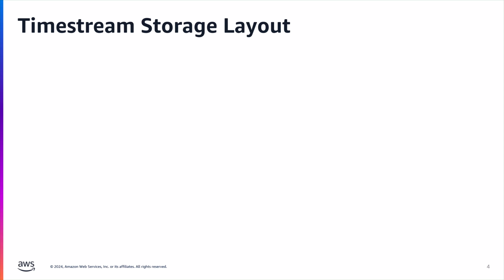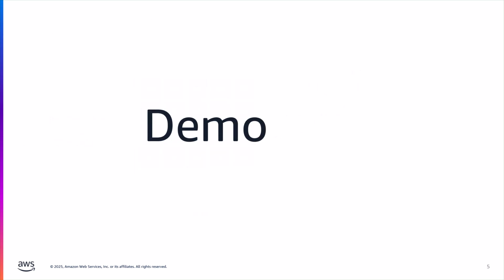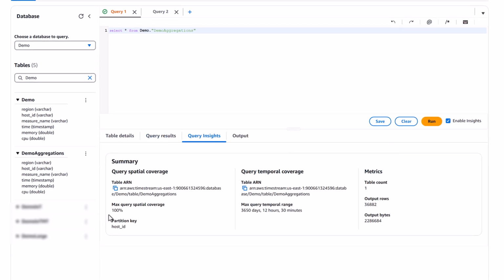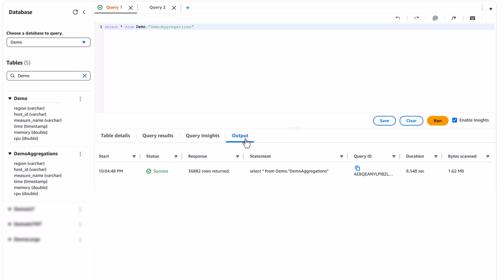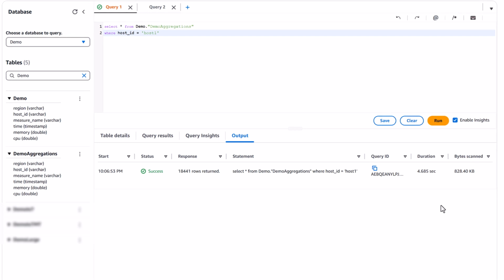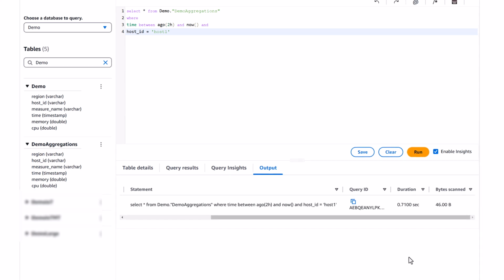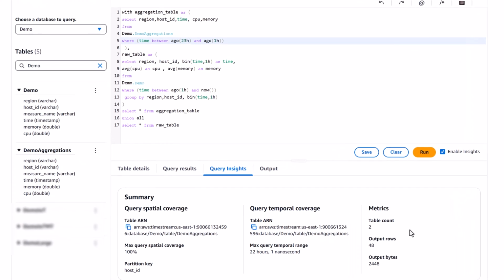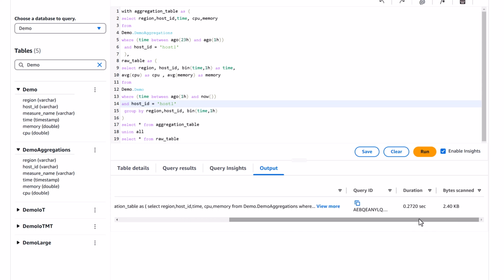Optimize queries in Amazon Timestream using Query Insights | Amazon Web Services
In this video, we demonstrate how to use Amazon Timestream Query Insights feature to optimize your query cost and performance.

Why AWS?